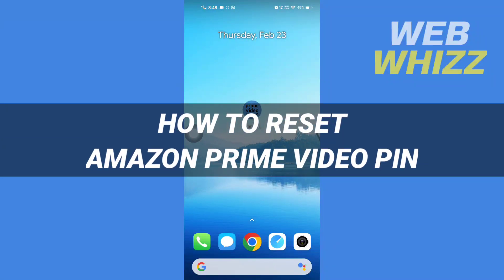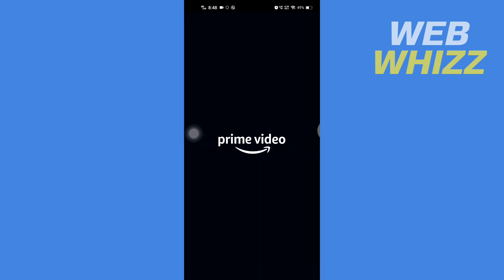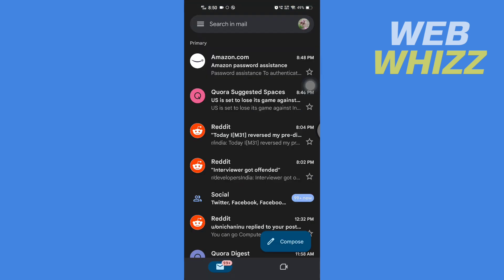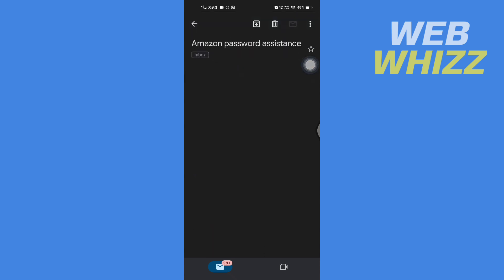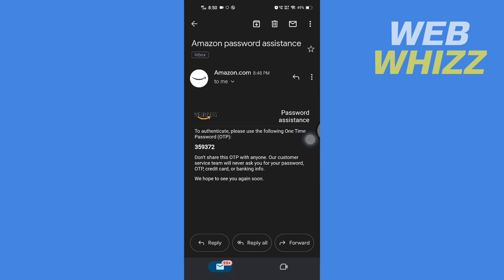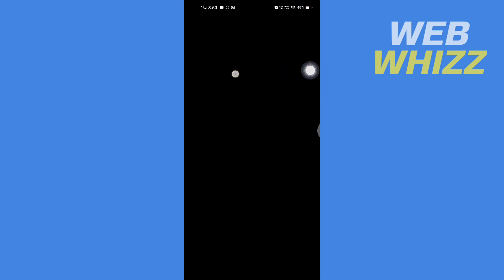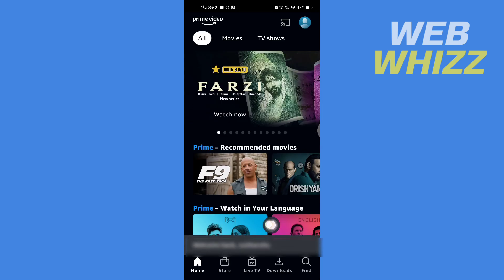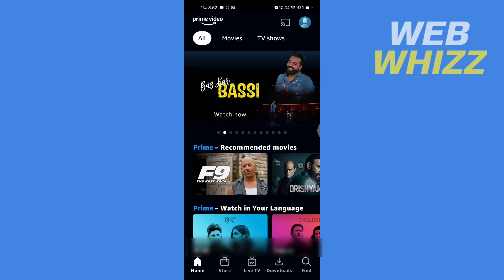How to Reset Amazon Prime Video Pin / Password - Easy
How to Reset Amazon Prime Video Pin / Password